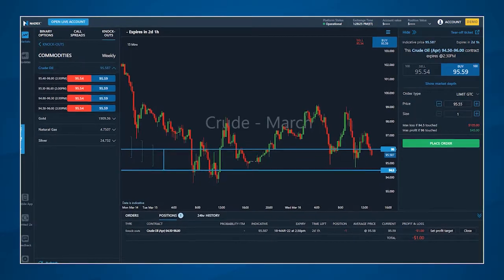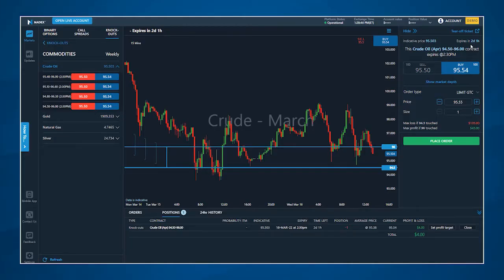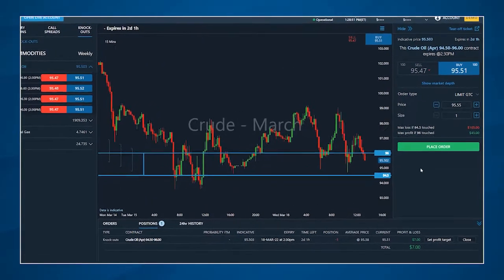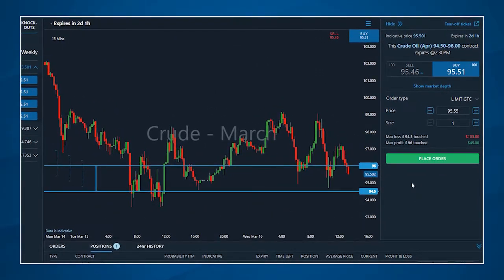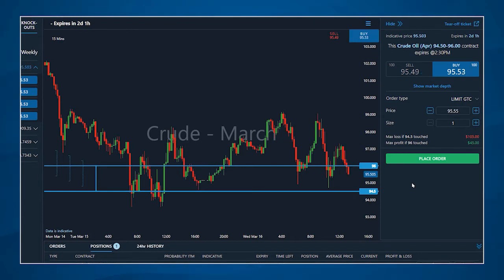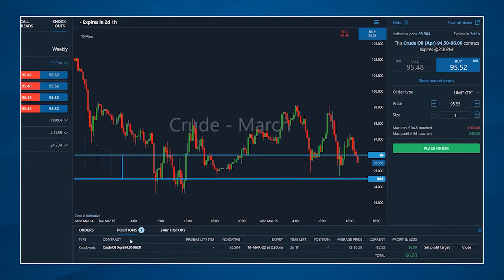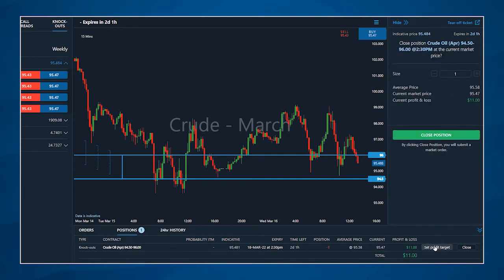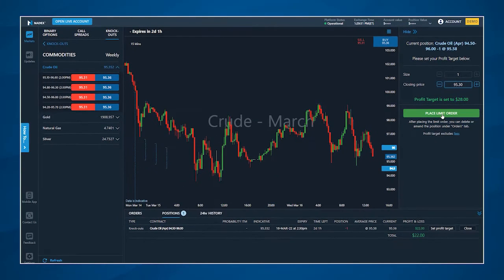Closing a position early